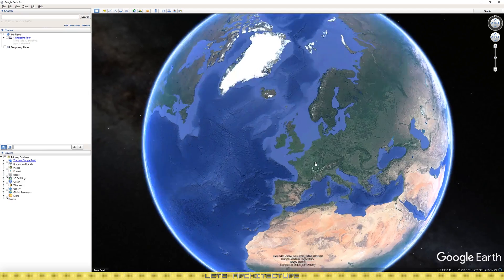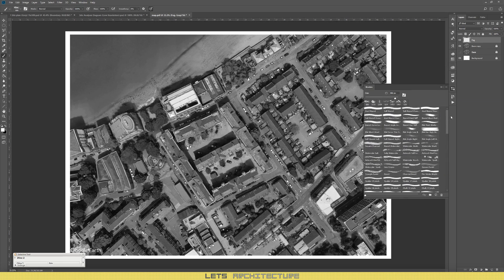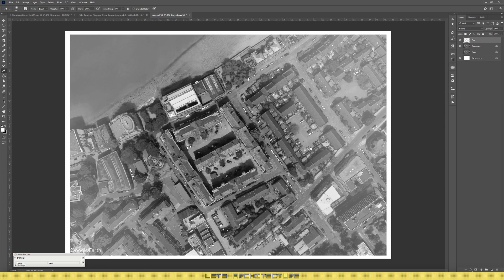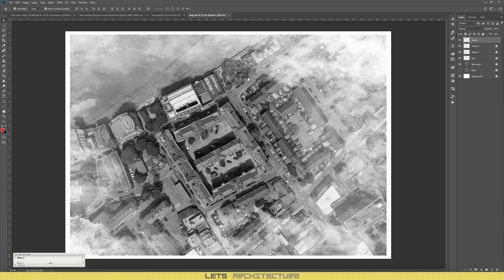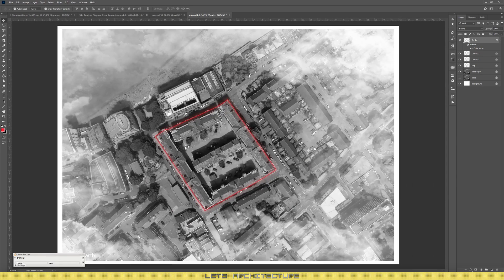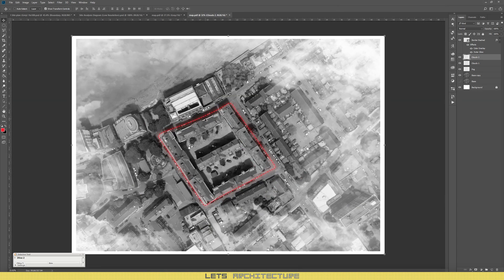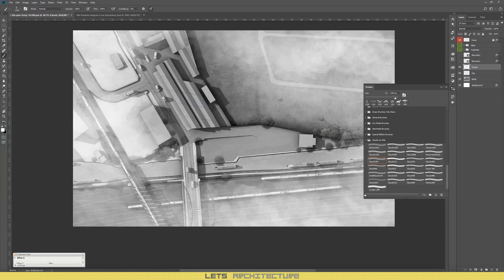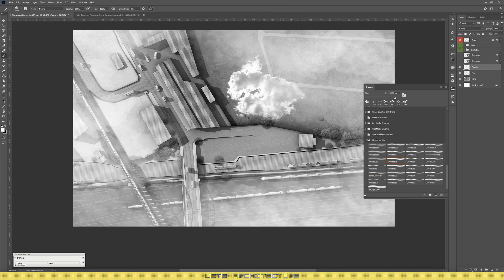Bird's-eye View Site Plan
In this video, I will show you how I created a bird’s-eye view site plan. I’ve also explained how to download custom brushes and how to import them into Photoshop. Enjoy

06:50 - How to DONLOAD + IMPORT custom bushes.